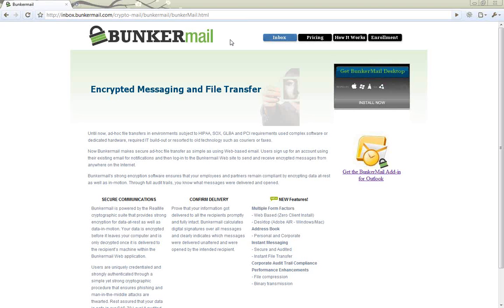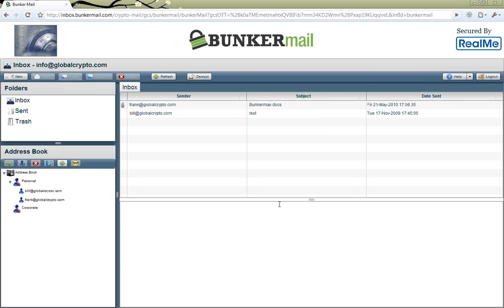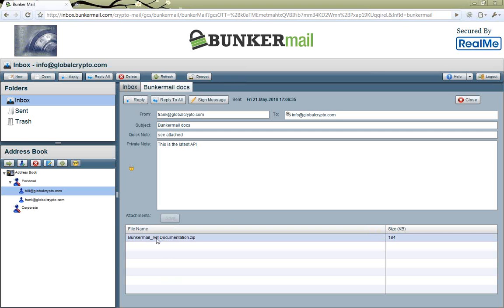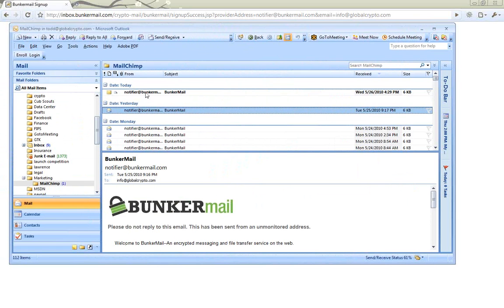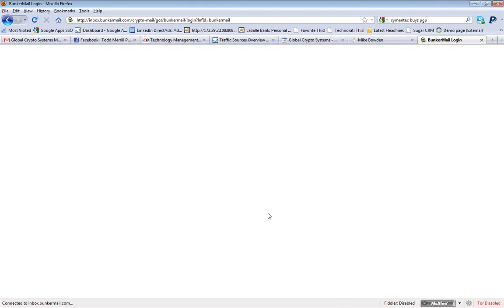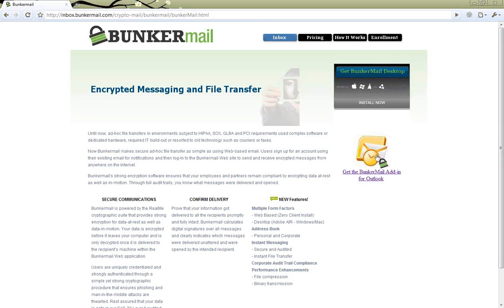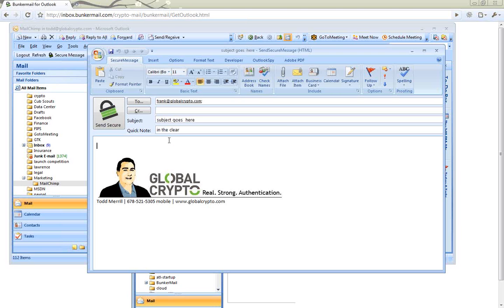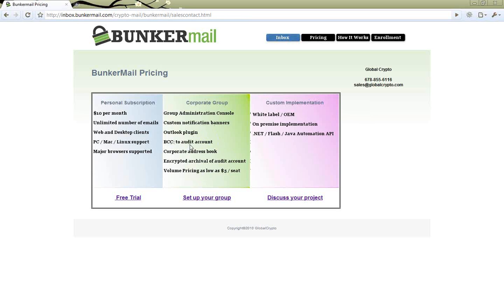BunkerMail Demo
BunkerMail provides encrypted email, secure file transfer and encrypted Instant Messaging.

This video demos BunkerMail's ability to quickly send encrypted mail with secure attachments.